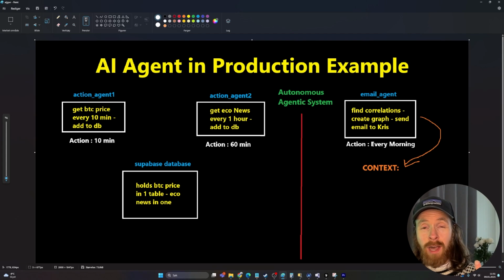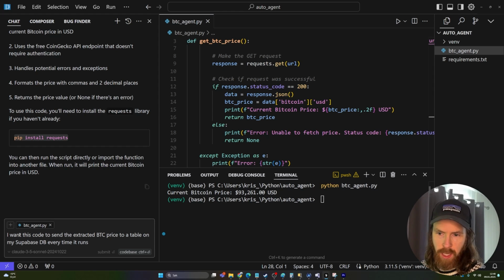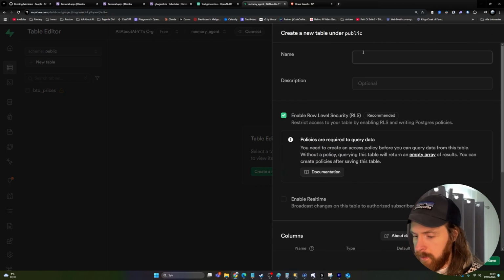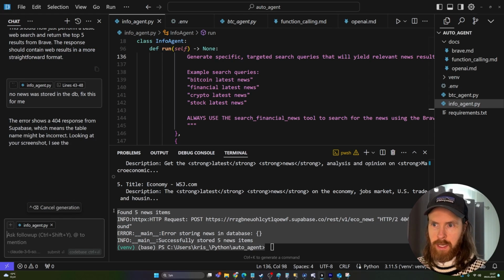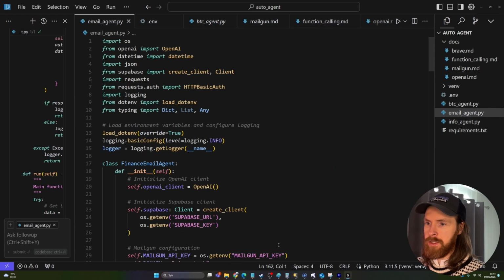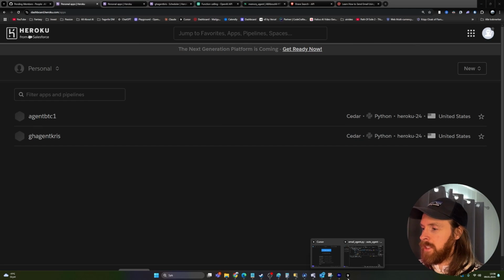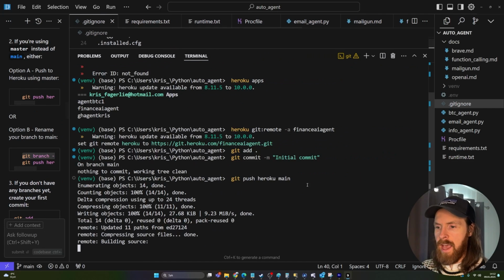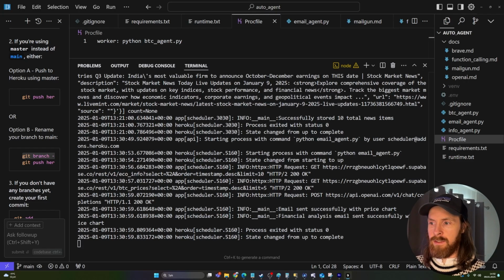AI AGENTS From Zero to Production in 35 Minutes - FULL TUTORIAL